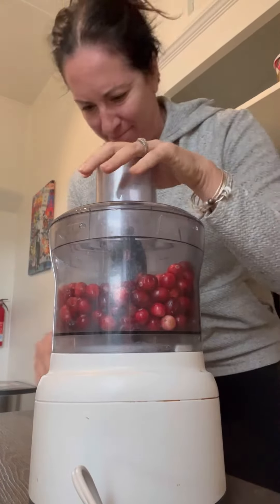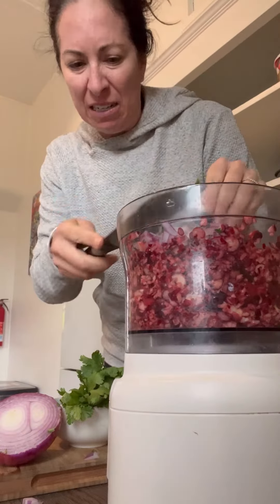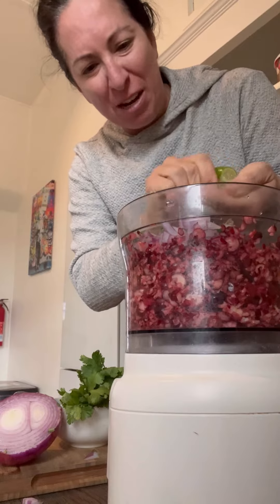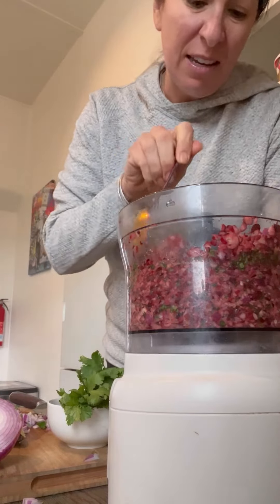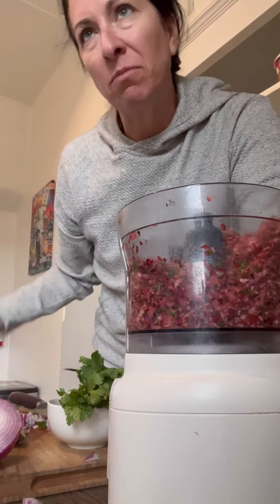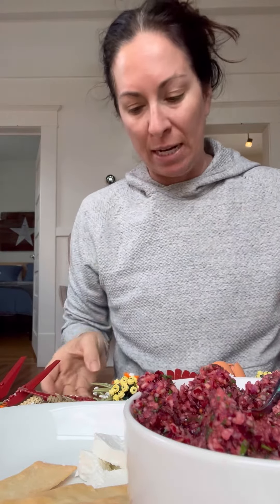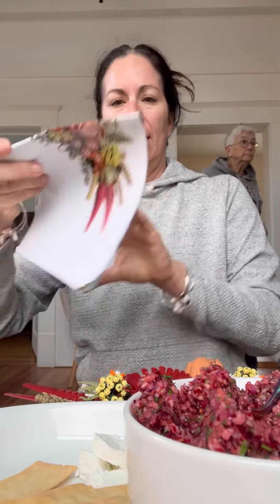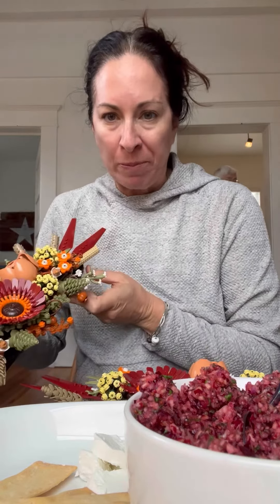Let’s make…. cranberry salsa!!!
@cookingwithcoachm RECIPE
1 bag of fresh cranberries
1 bunch of cilantro, chopped
1 small red onion, diced
1 jalapeño, deseeded and diced (optional)

Chop cranberries in a food processor, add everything else and blend until it’s the consistency you prefer. Season to taste. Serve with whipped ricotta or goat cheese.